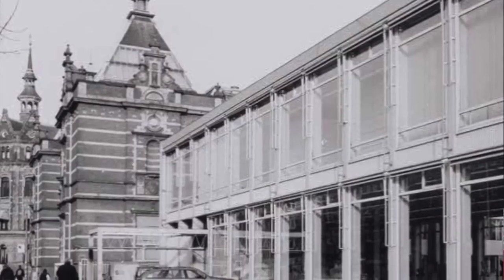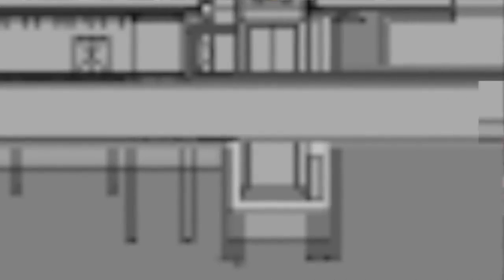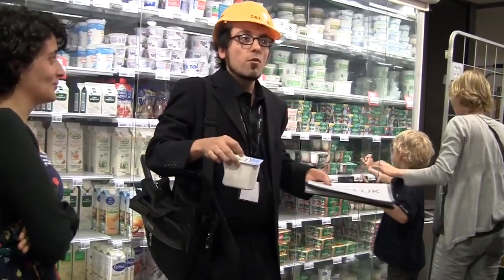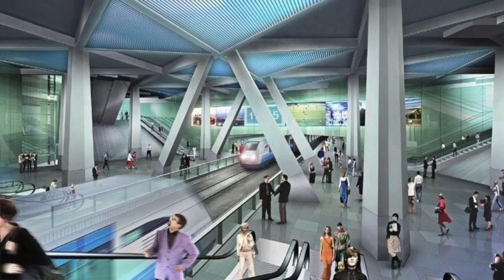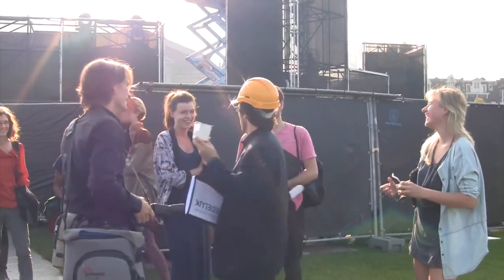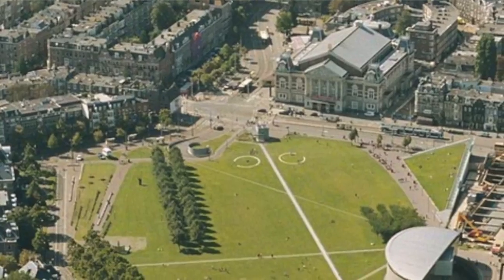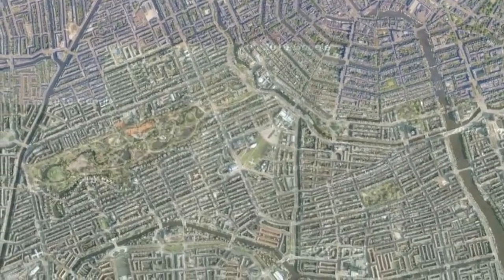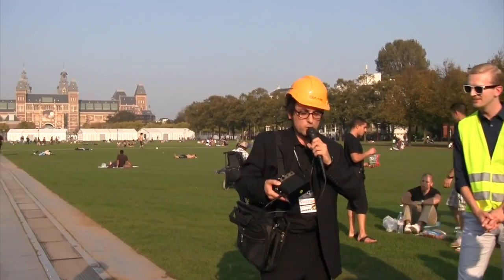STEDELIJK | DeDomenici | 5 min edit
Richard DeDomenici reveals some of the far-reaching changes in the pipeline for Museumplein.

Over half a billion euros are being invested in the the Rijksmuseum, Van Gogh Museum, Concertgebouw and Stedelijk Museum in Amsterdam. Situated on Museumplein, these four world-class cultural institutions comprise the top attraction in the Netherlands. Visitor numbers are projected to increase from 3.5 to 5 million per year, but the present area does not function sufficiently, and is ill-equipped for heavier visitor numbers.

Commissioned by Marie Frampier on behalf of Appel Arts as part of A Little Less Conversation, Stedelijk, 2011.